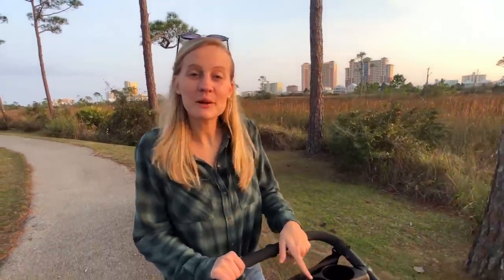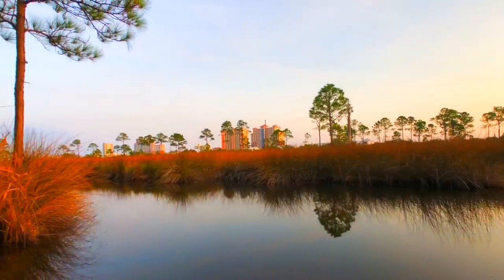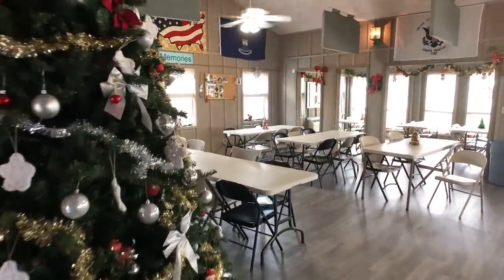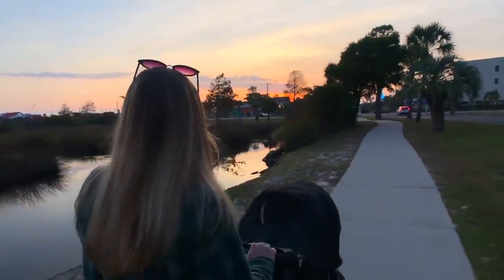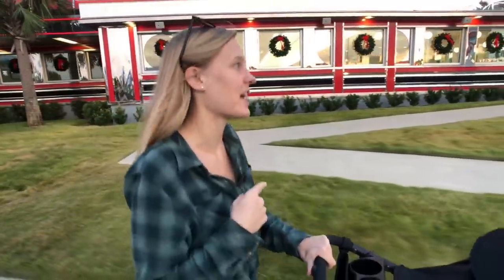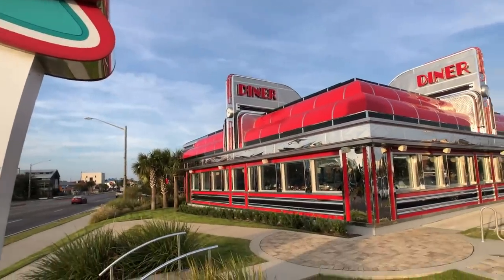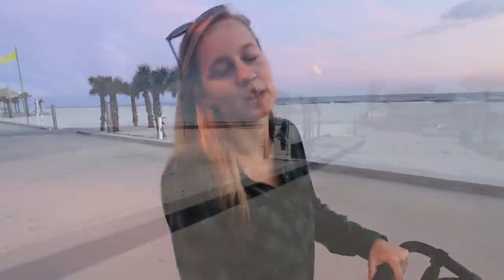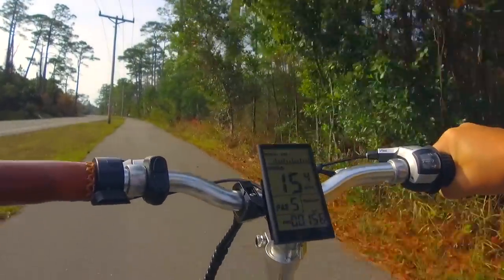Beach Camping at Luxury RV Resort | Gulf Shores, Alabama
☀️Chad R
🖥Joe the Computer Guy

GEAR

MUSIC